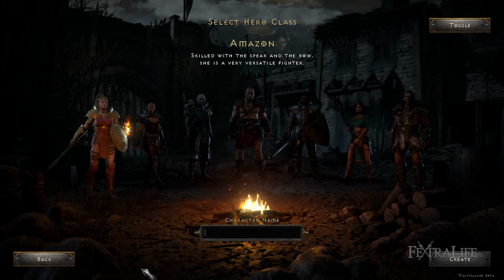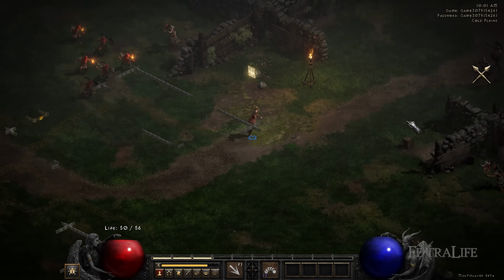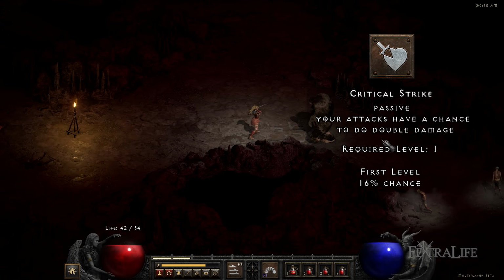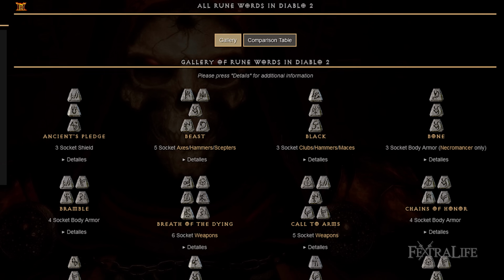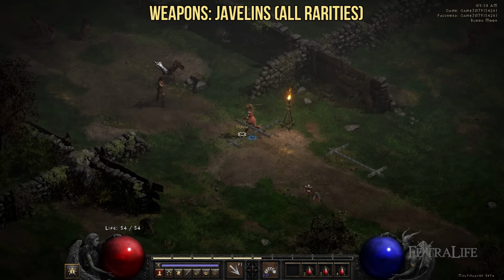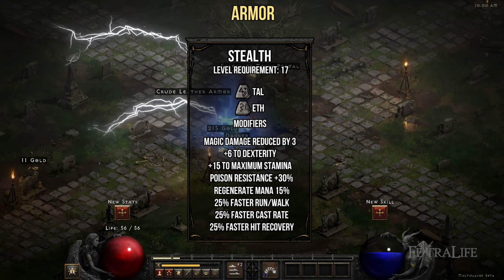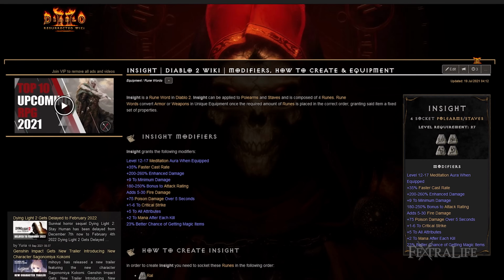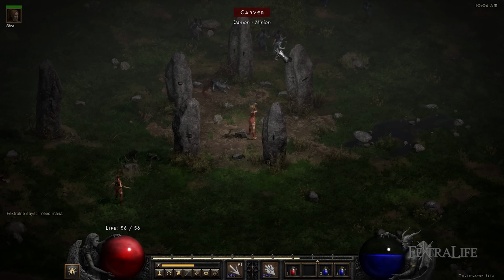Diablo 2 Resurrected Amazon Build - Plague Javelin Javazon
Amazon Builds Guide Diablo 2 Resurrected Poison Javazon. This is a Beginner Amazon Leveling Build that will comfortably get you through Normal, which is the first difficulty of D2. If you are looking for a Beginner Amazon Build, and aren’t sure where to begin, then this Diablo 2 Leveling Guide is for you. Check out our Diablo 2 Best Builds for more builds for all classes.

The Poison Javazon uses the Plague Javelin skill to throw poisonous projectiles to infect and kill enemies. Poison damage is dealt over time, meaning that you’ll only need to connect one shot and then wait for your enemies to die in a second or two.

The Amazon Class can be a little tricky to play at first, as you’ll need to pay attention to the amount of Javelins at your disposal and kite enemies effectively, but don’t let this stop you from picking her, as you’ll get used to everything by around the end of Act I.

Timestamp
0:00 - Diablo 2 Resurrected Amazon Build
1:03 - Amazon Stats
2:24 - Amazon Skills
3:40 - Amazon Skill Distribution
4:03 - Amazon Runewords
5:15 - What Equipment To Use
9:14 - Mercenaries
10:04 - Final Tips

Doing a couple of Countess Runs will give you a lot of Runes that will not only be useful for this Build, but for any other character that you might make. Make sure to save all Runes that you find inside your Stash.

If you are having trouble finding a base for your Runewords, make sure to periodically check on merchants as they usually have good bases.

When you start the game and up to level 6 you’ll want to assign the “throw” attack command to the secondary attack button. Throwing Javelins deal a lot more damage than regular attacks.

When you are running out of Javelins, a double-spear icon will pop up on the right part of the screen. It’ll remain yellow while you are short on ammo and turn red when you run out.

If you happen to find a good Unique or Set item that you like don’t hesitate to swap it with your current gear. I excluded all unique and Set items from this guide because there’s no reliable way of acquiring them early on.

The Amazon has a very low Mana pool, so I personally like to run 1x Healing Potions columns and 3x Mana Potion columns. You can also add Antidote Potions or Thawing Potions. Using these potions will not only cure their respective status effect, but also provide a +50 resistance to their corresponding elemental resistance.

Once you equip an Insight Runeword on your Mercenary he will be your main way to recover Mana, so make sure to keep him alive by using potions on him. To do this, press and hold shift and then right click on the potion you wish to use. If you’re playing on controller, hold down the left trigger and press the appropriate button on the D-Pad.